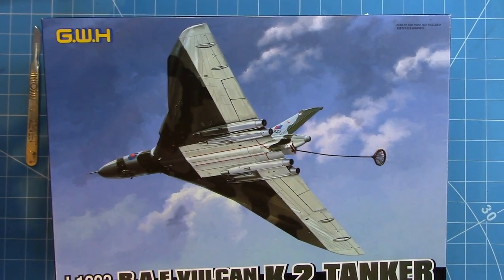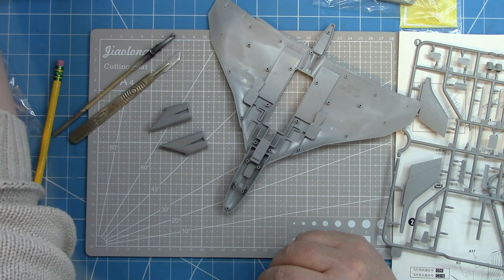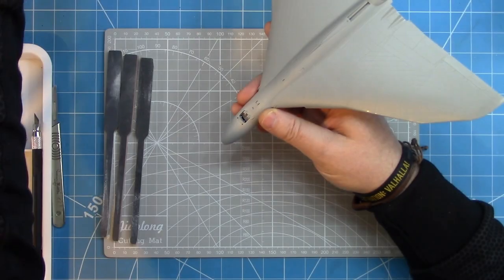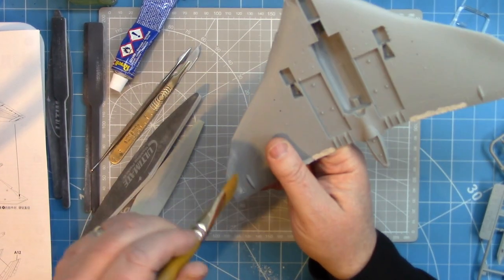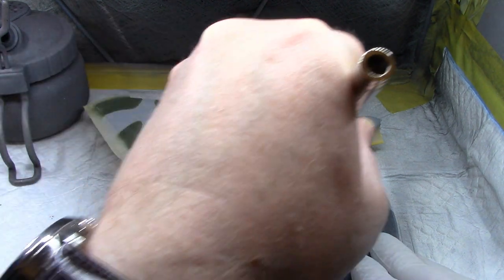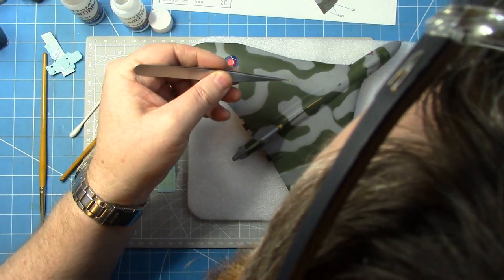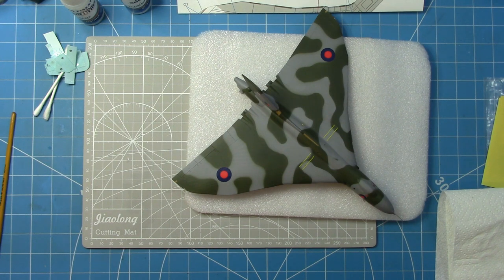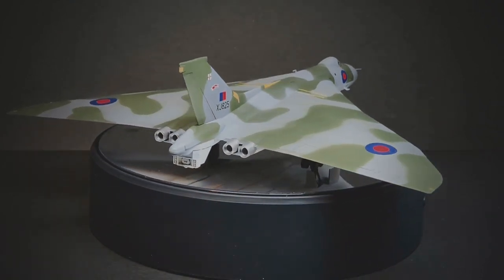Great Wall Hobbies 1:144 Vulcan Full Video Build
In this video I build the Great Wall Hobbies 1:144 Vulcan K.2.

Products I use and where to get them:

Desk ambient lights
Desk task light
Video Camcorder
SD Card
Camera Mount
Spray booth
Airbrushes: